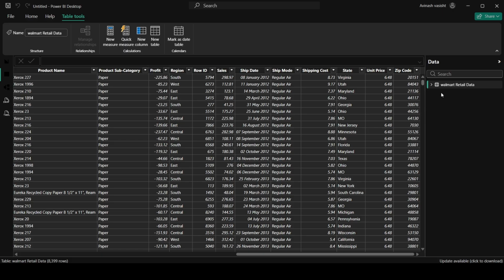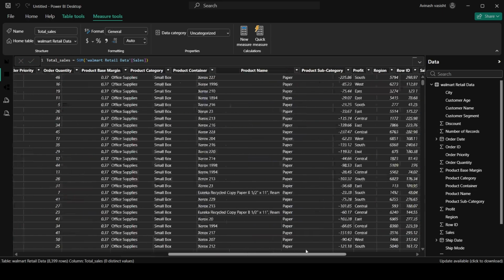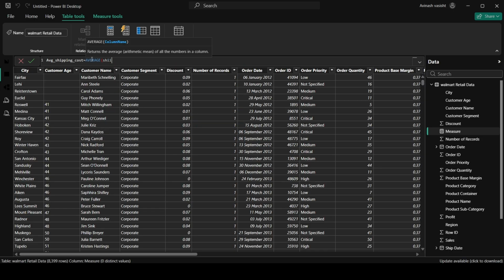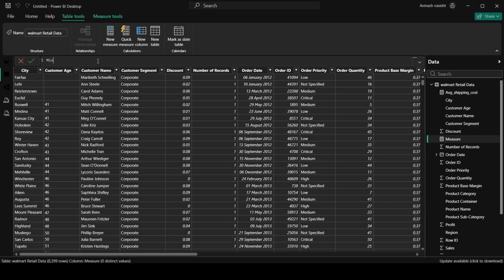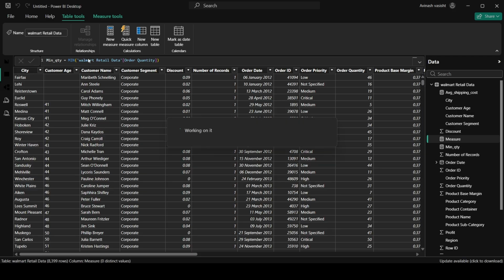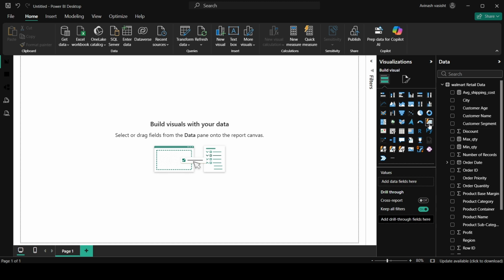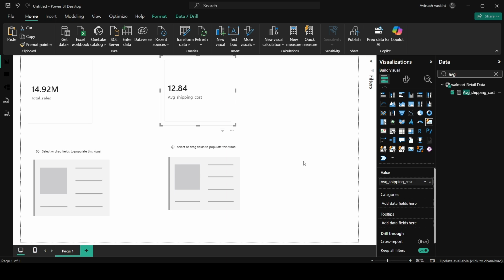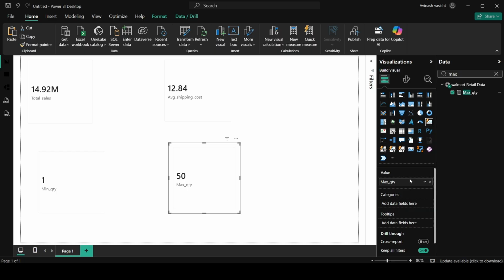Power BI DAX Aggregation Functions Explained (SUM, AVERAGE, COUNT)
Aggregation functions are the beating heart of Power BI. If you want to build dynamic, accurate dashboards, you have to master how to summarize your data properly!

In this video, I break down the most critical DAX aggregation functions: SUM, AVERAGE, MIN, MAX, and COUNT. Whether you are building a standard sales dashboard or analyzing massive daily trading volumes in the financial markets, mastering these core aggregations is step one. I will walk you through exactly how they work, how to write them cleanly, and why creating explicit measures is a game-changer for your reporting accuracy.